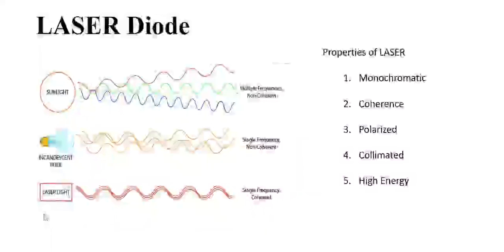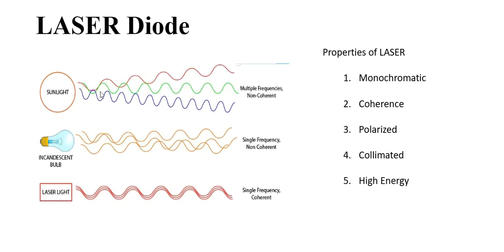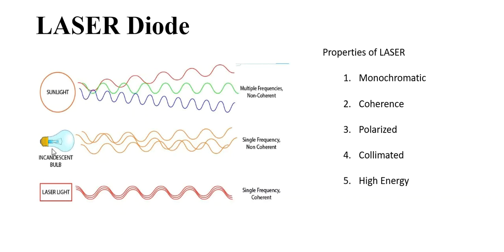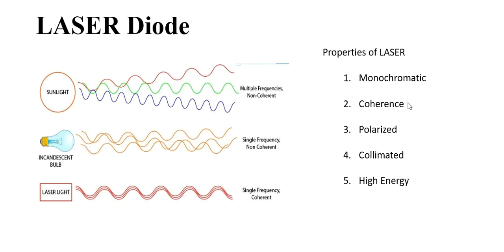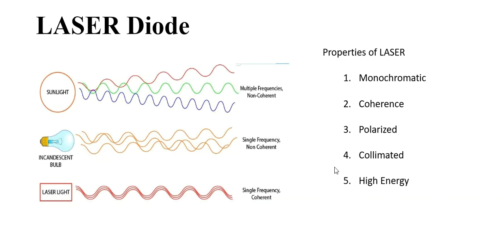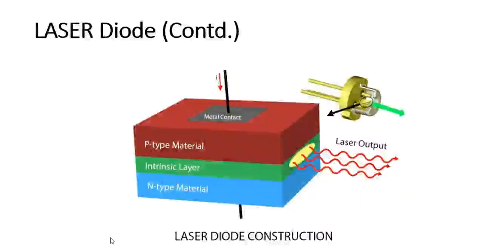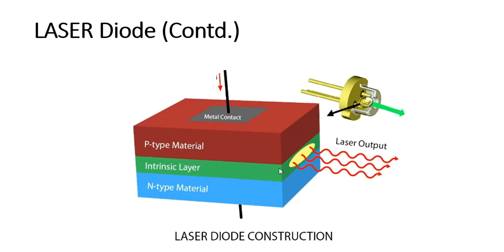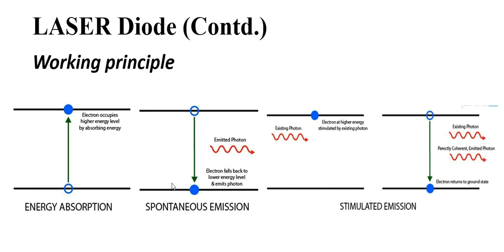LASER Diode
In this video I have discussed about the construction and working of LASER diode in detail